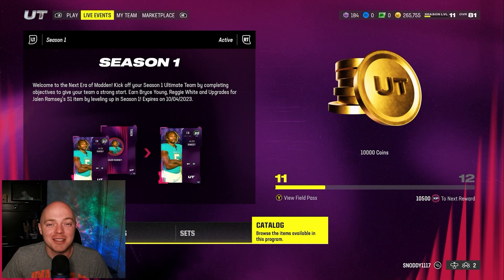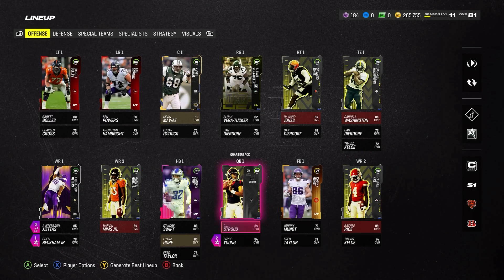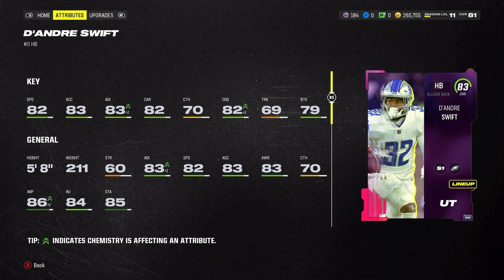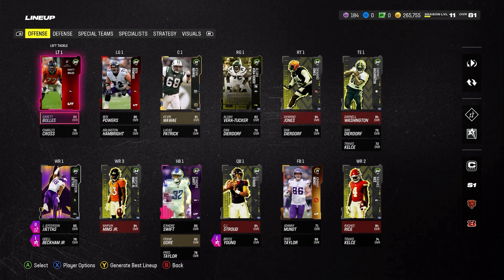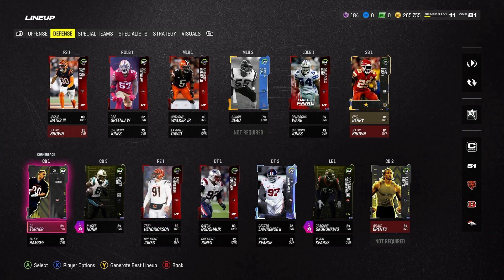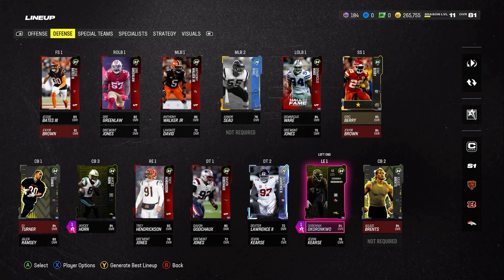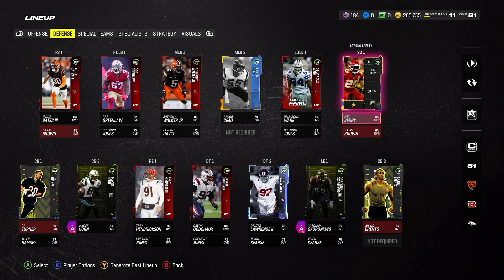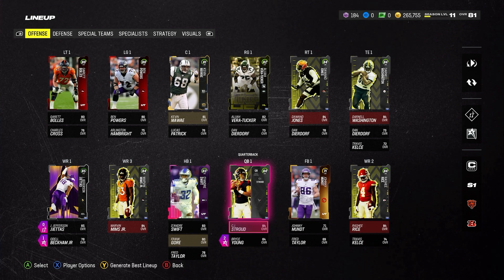HUGE UPGRADES TO THE TEAM! ROOKIE PREMIERES ARE HERE! LINEUP UPDATE!